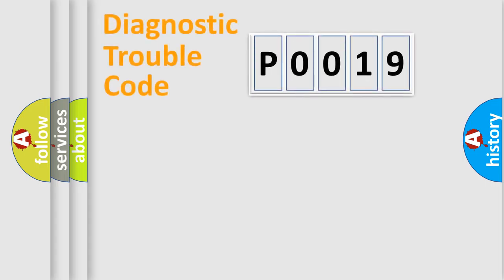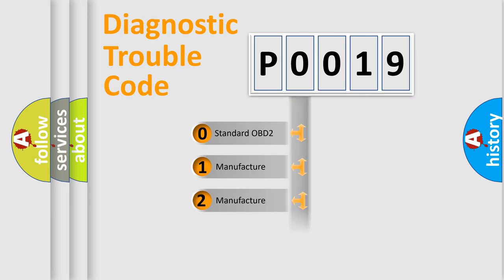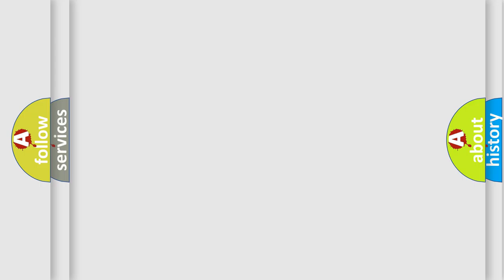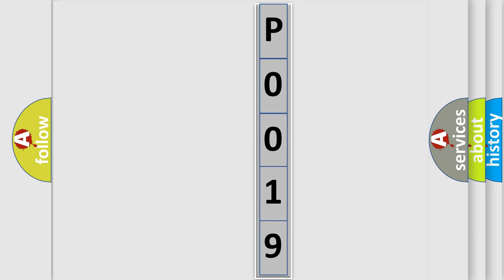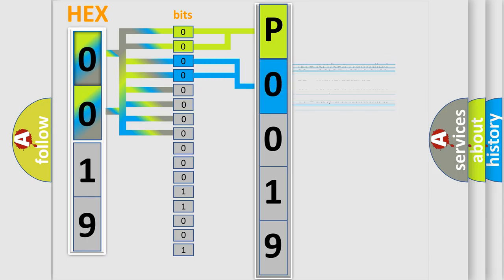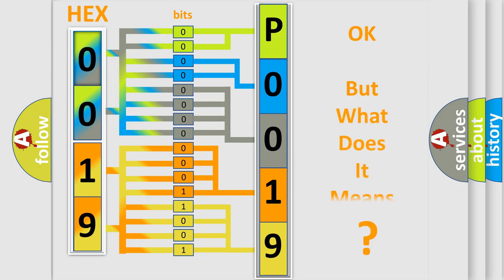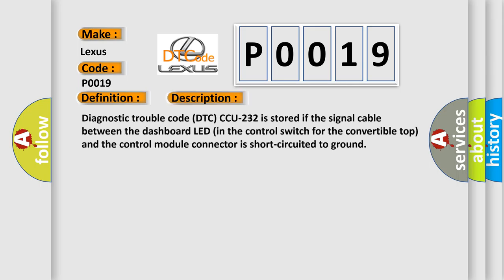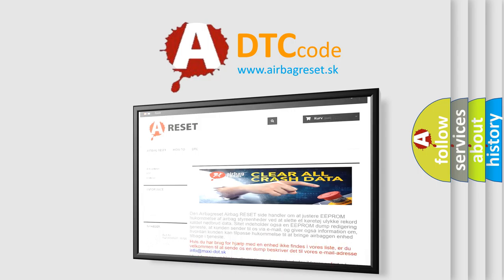DTC Lexus P0019 Short Explanation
Contents:
0:21 Basic DTC analysis according to OBD2 protocol standard.
1:48 Insight into programming
2:58 A diagnostically understandable description of the Diagnostic Trouble Code
3:05 Basic error definition

Make:
Lexus
Code:
P0019
Definition:
Dashboard LED. Signal Too Low
Description:
Diagnostic trouble code (DTC) CCU-232 is stored if the signal cable between the dashboard LED (in the control switch for the convertible top) and the control module connector is short-circuited to ground
Cause:
Short-circuit to ground in the signal cable.